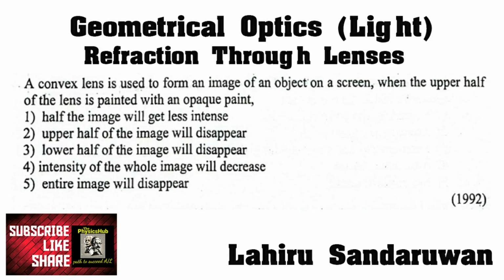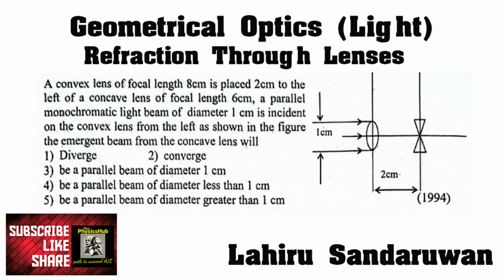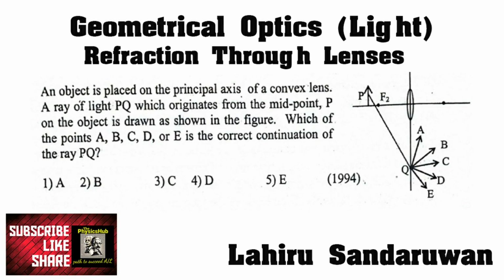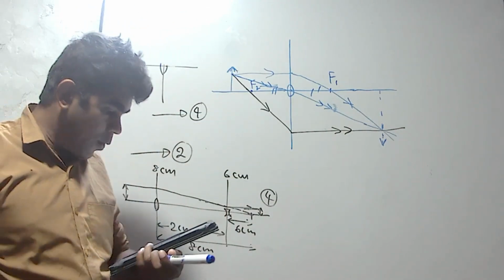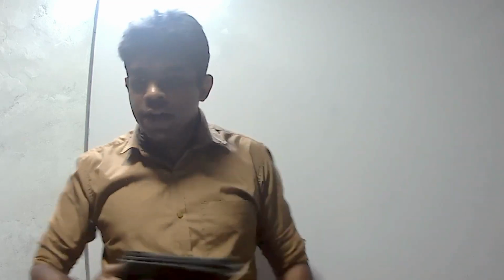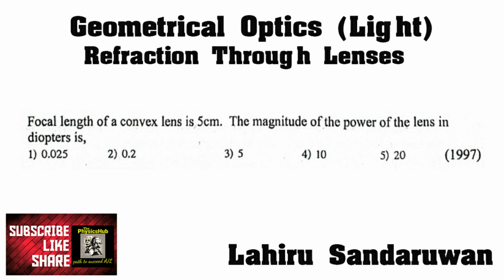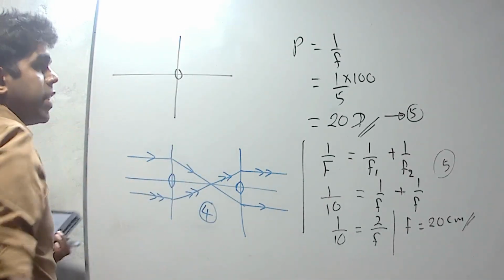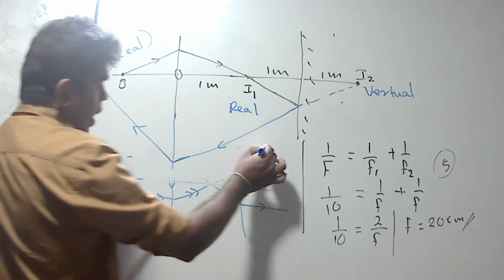Physics | AL 1992-1999| Light (Geometrical Optics)| Refraction Through Lenses 01| MCQ| Discussion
Hello, I'm Sandaruwan. Welcome to my YouTube channel "Physicshub" In this video I'm discussing 10 multiple choice questions advanced level physics papers on the lesson Geometrical Optics (Refraction Through Lenses) for G.C.E advanced level students in English.

If you like my videos